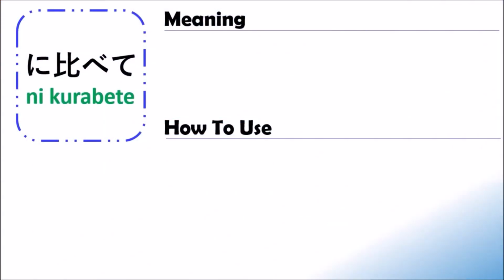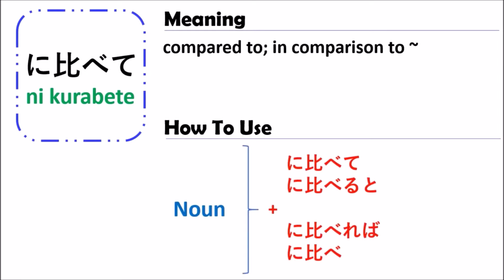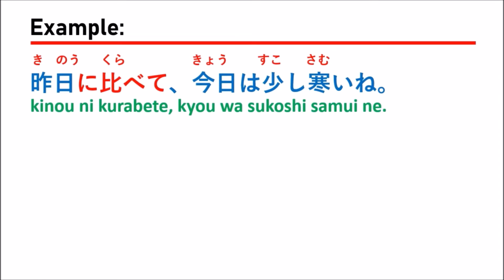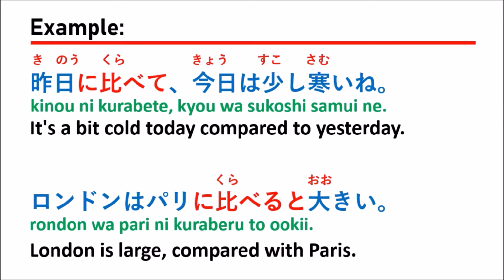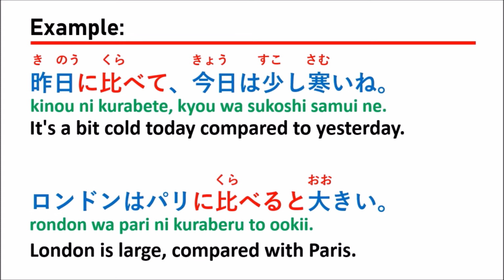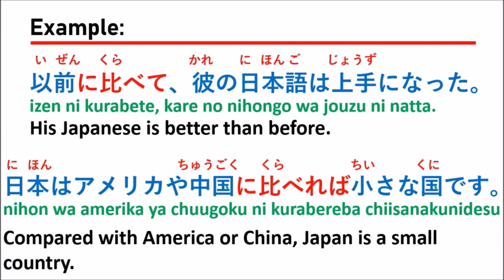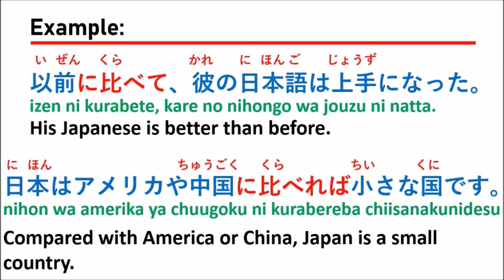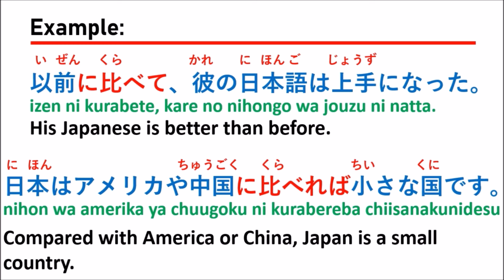NIKURABETE - JLPT N3 N4 N5 (GRAMMAR) | " Compared to ... " IN Japanese language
NIKURABETE : Compared to .., In comparison to .